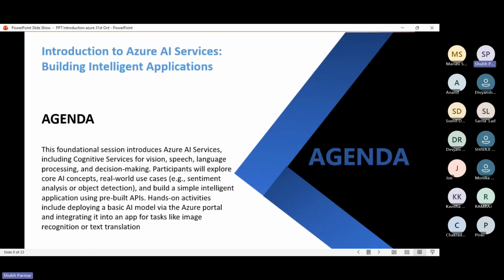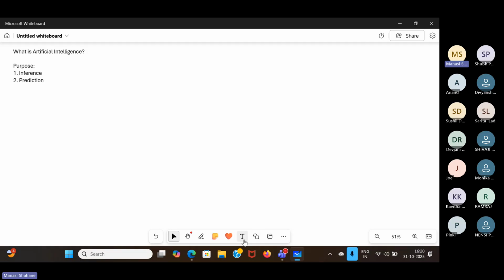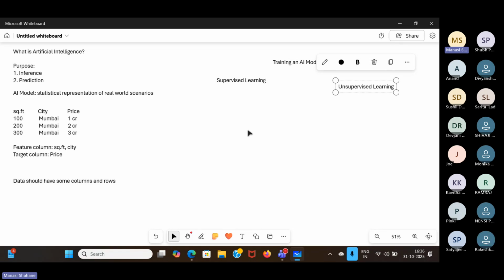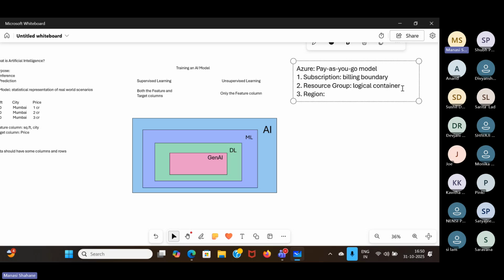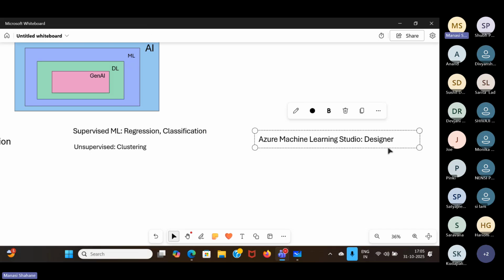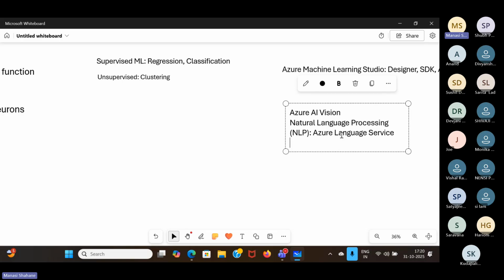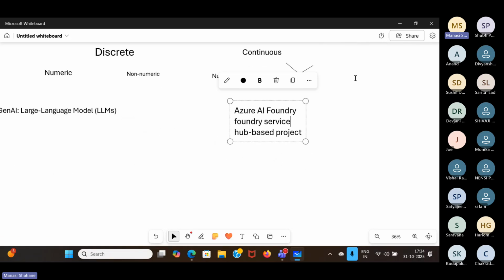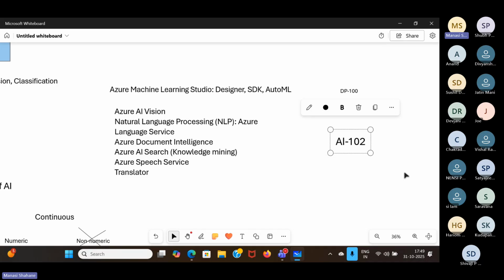Introduction to Azure AI Services: Building Intelligent Applications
Why Synergetics?